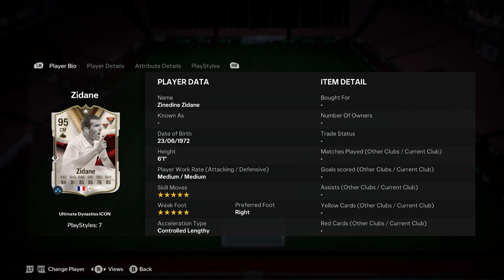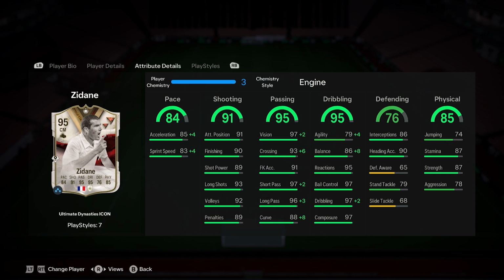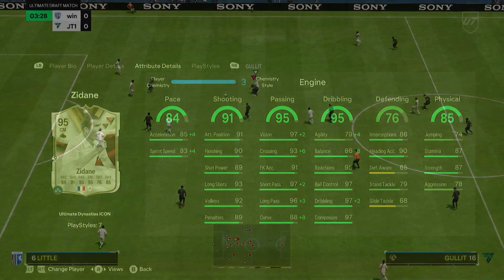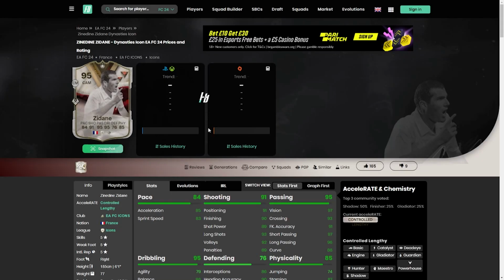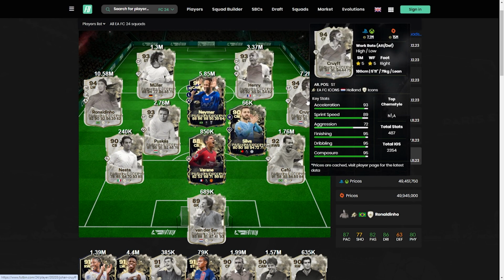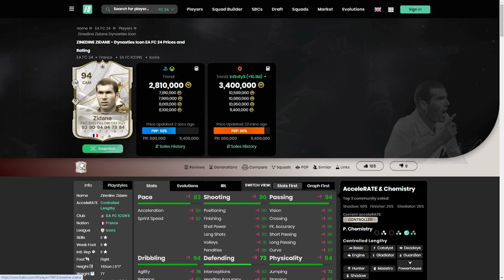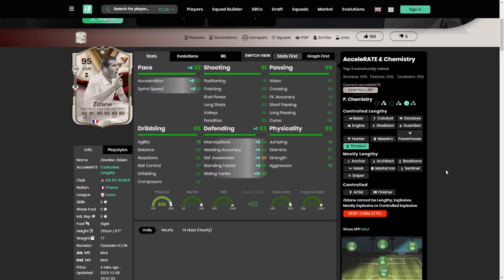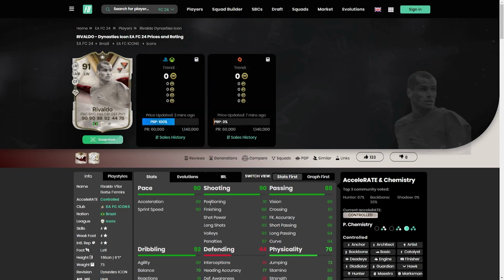95 Dynasties Icon Zidane Player Review - EA FC 24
95 Dynasties Icon Zidane Player Review - EA FC 24